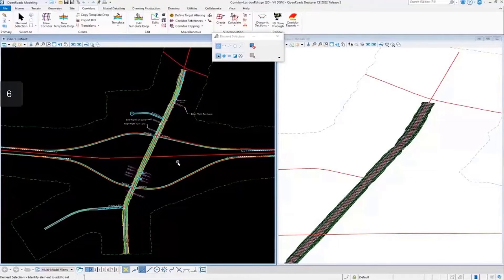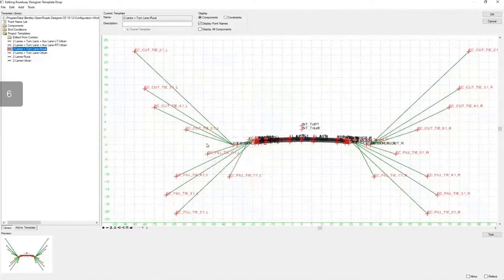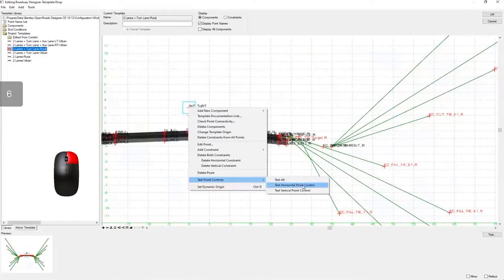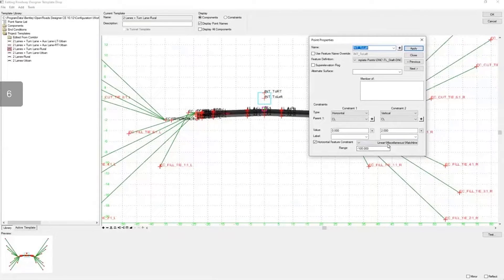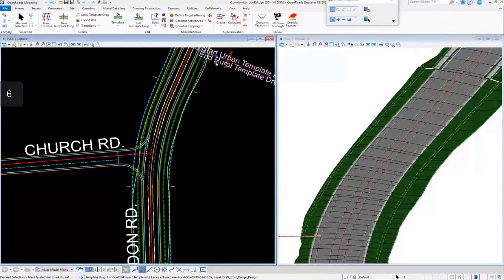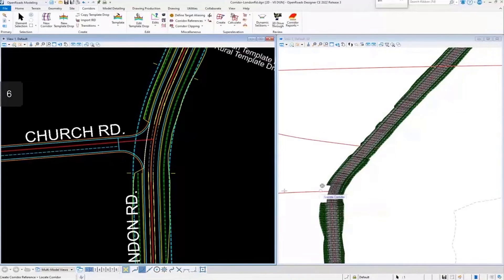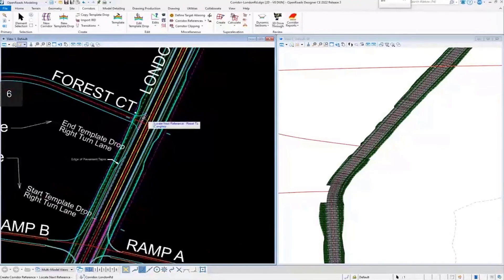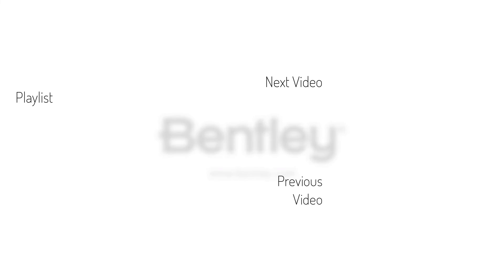Tips for Corridor Modeling 03: Template Display Rules & Corridor References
Demo of template display rule and how to activate it for corridor processing.

Bentley LEARNserver